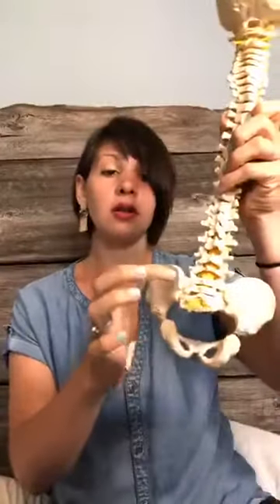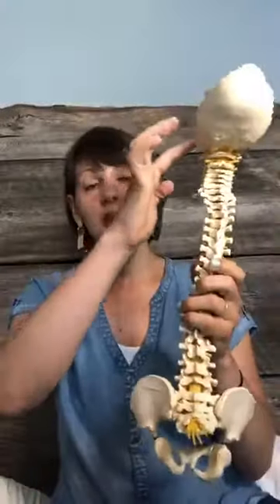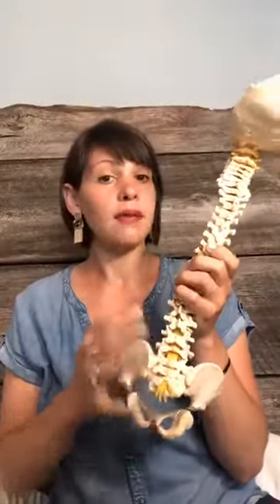Turn Baby Turn! A non-invasive approach to getting baby head down with chiropractic.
Bonus: How chiropractic helps you have the easiest and healthiest pregnancy possible!